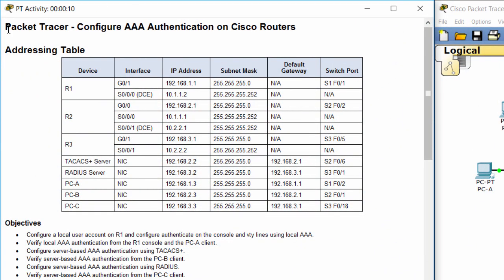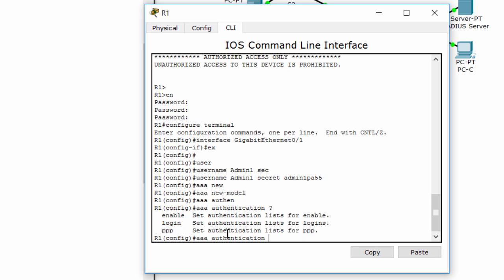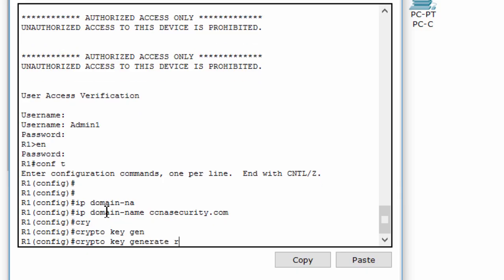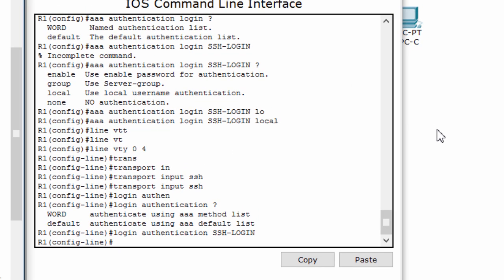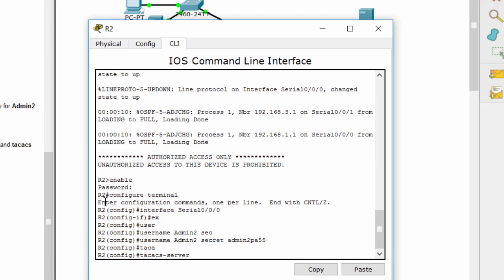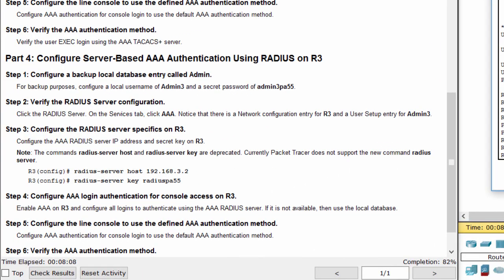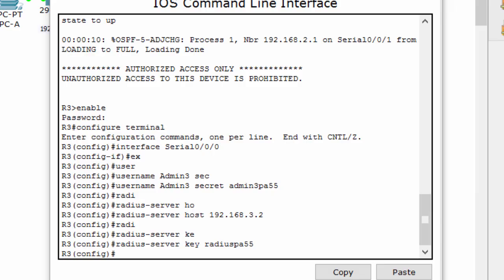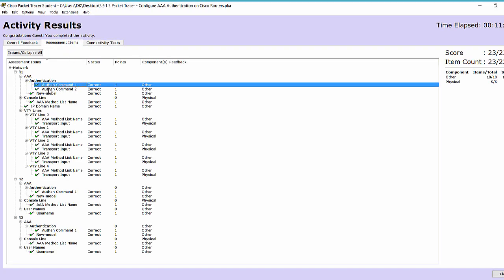CCNA Security Lab 3.6.1.2: Configure AAA Authentication on Cisco Routers